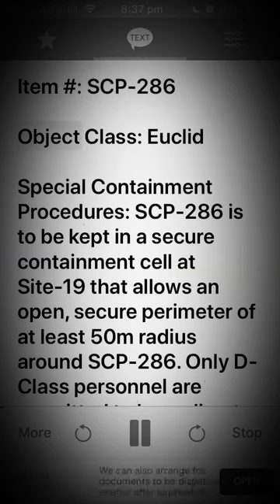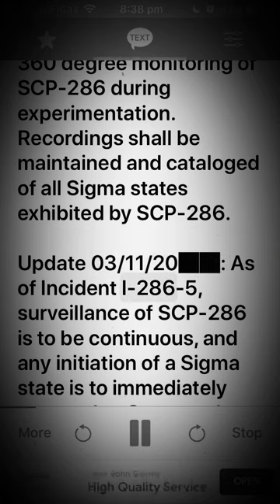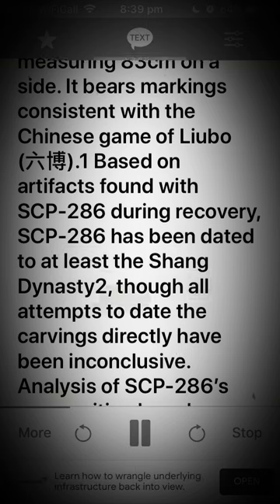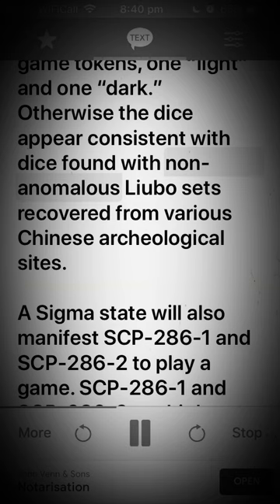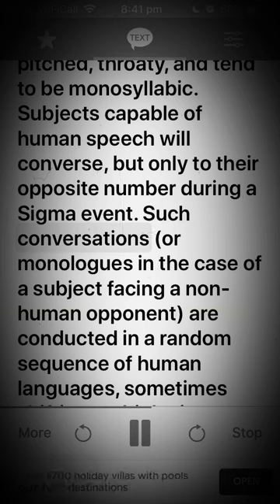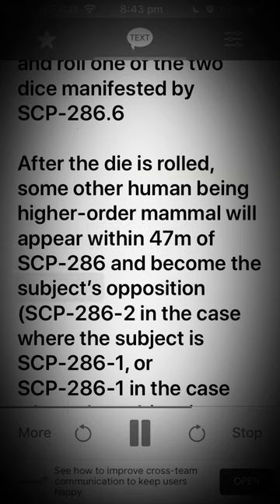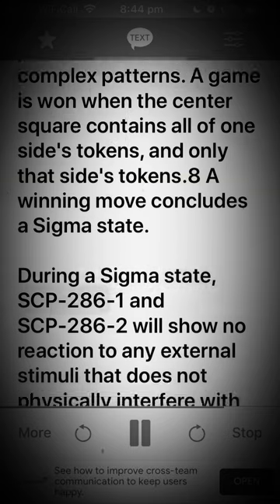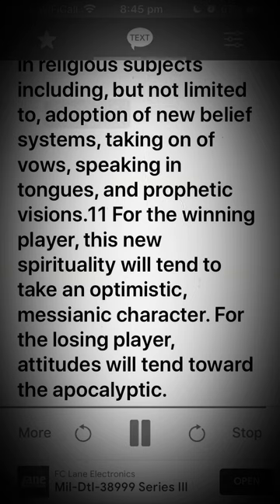Scp 286 The Brothers' Game